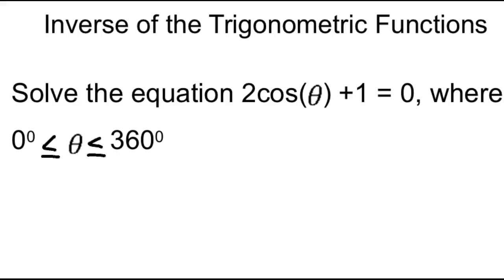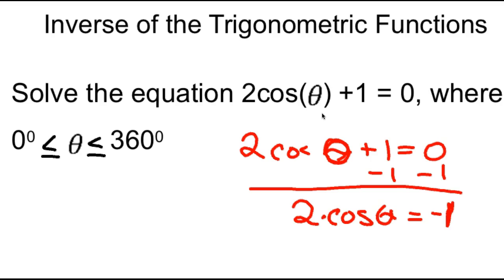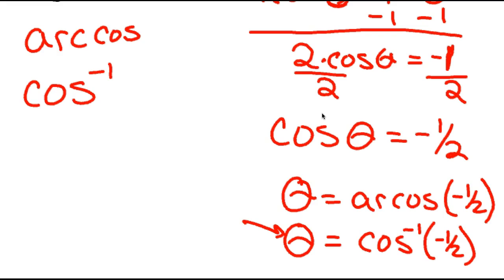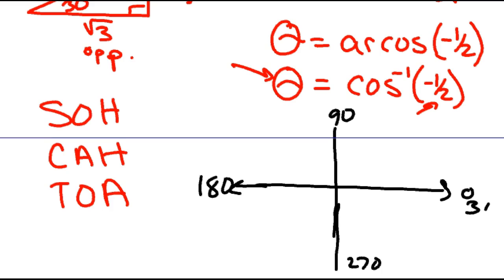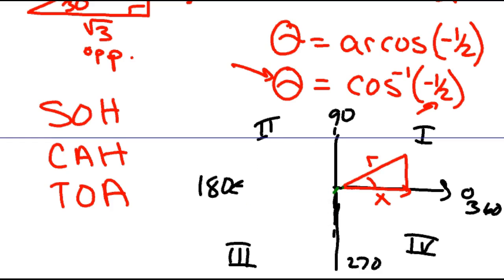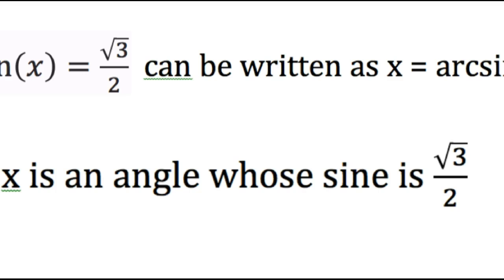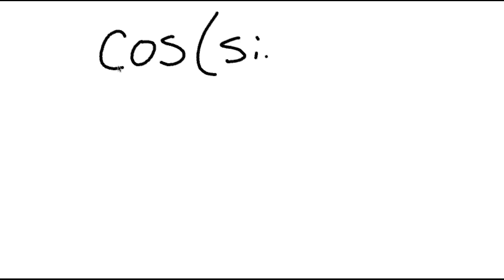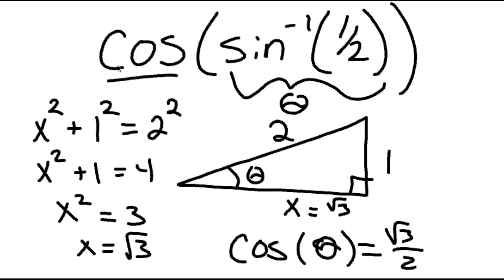Inverse Trigonometric equations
Here is a quick introduction to the trigonometric inverse.  By far not even close to being a good job of explaining it, but it should at least give a couple of problems to try and practice.